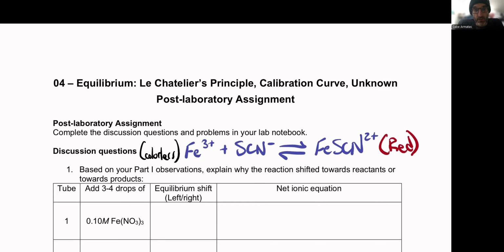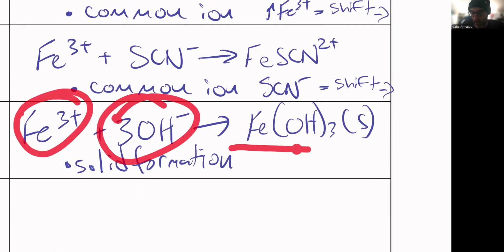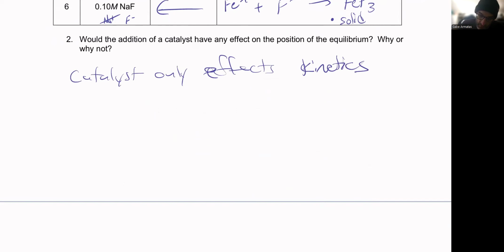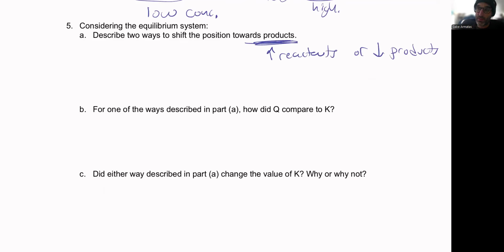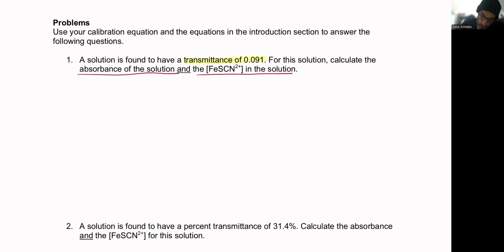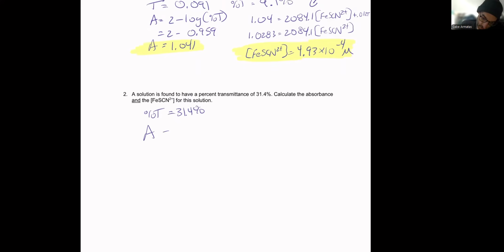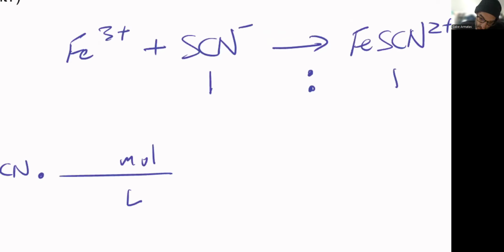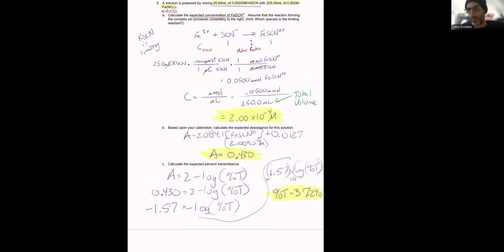CHE 152 Lab - Post-Lab - 04 - La Chateliers and Equilibrium